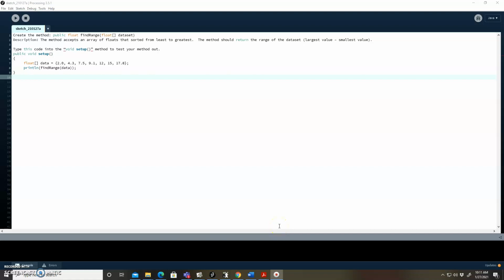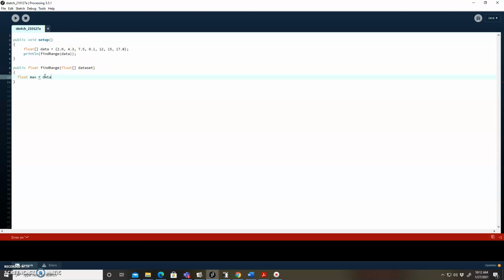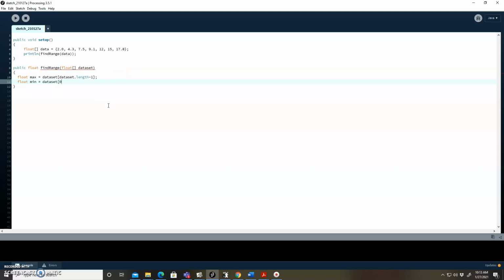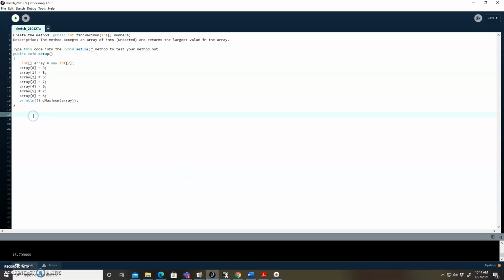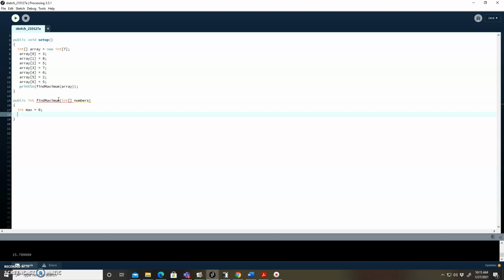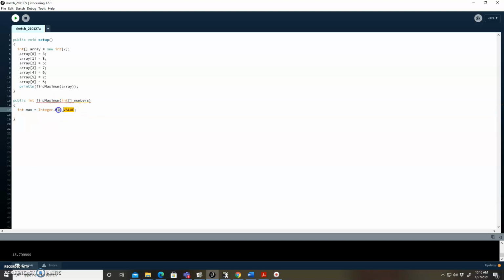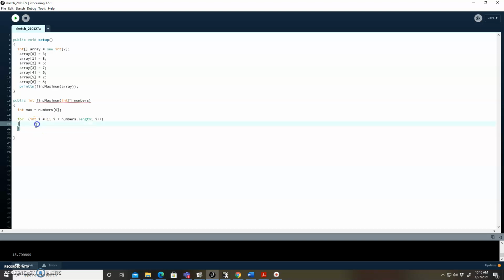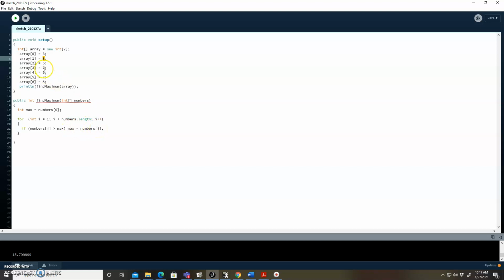Practice Problems 4-5